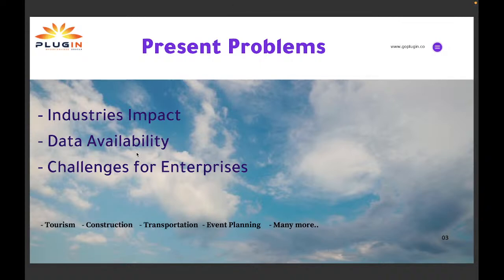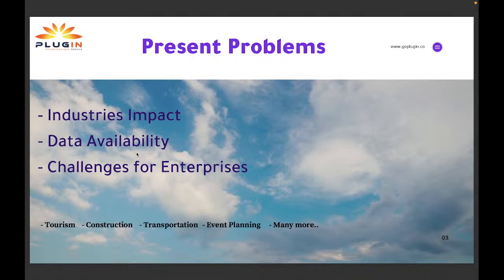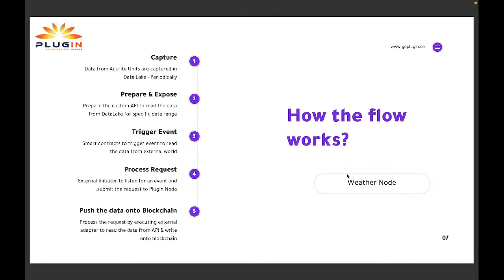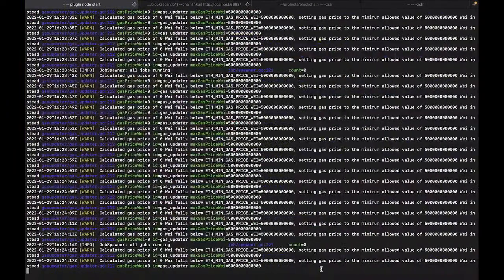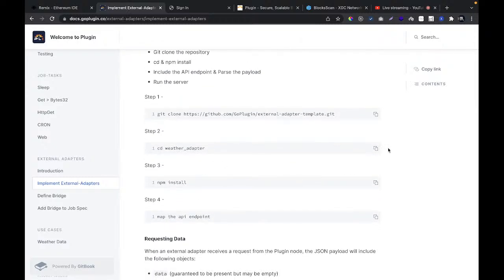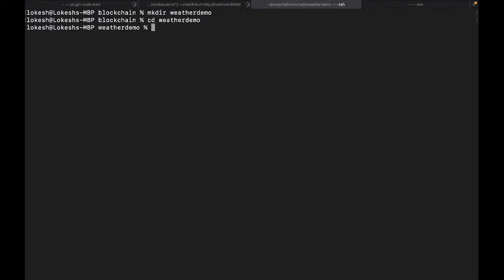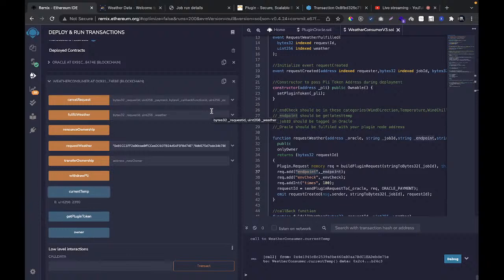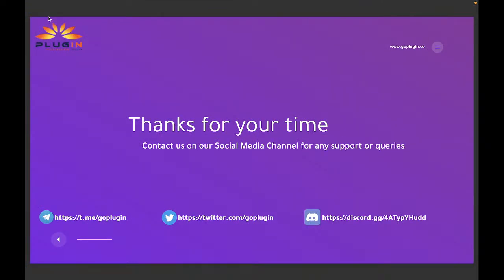Weather Node Use Case by Plugin - A Decentralized Oracle on XDC Network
This webinar helps you to understand, how a weather data from external API can bring onto blockchain using Plugin as an Oracle.

How to set this up in your running node
How a node operator/data feed provider can contribute to build a datalake
Q&A